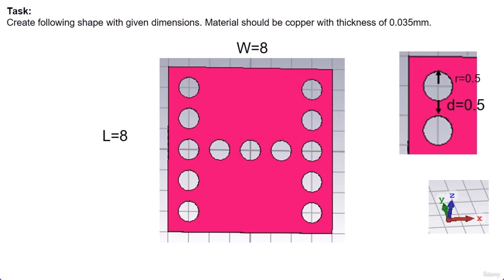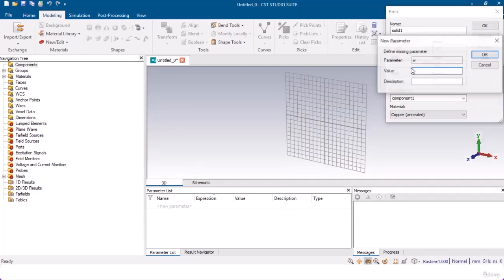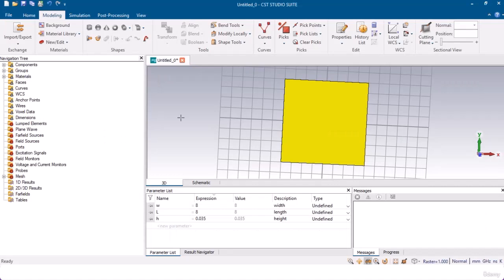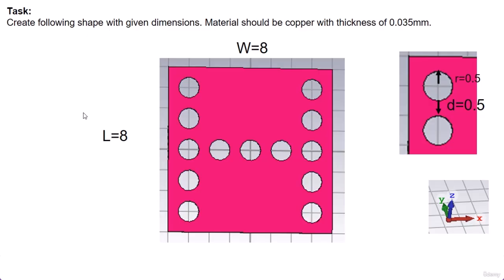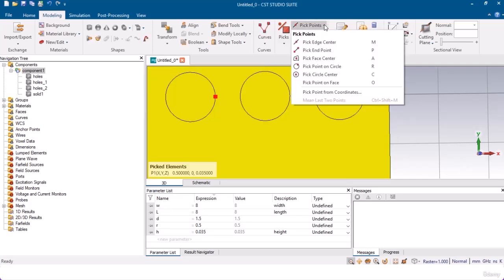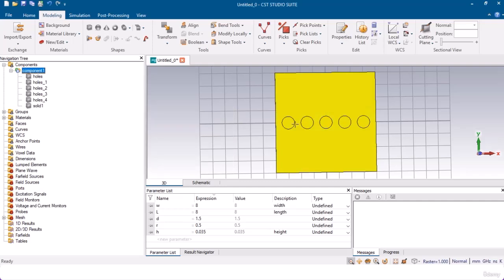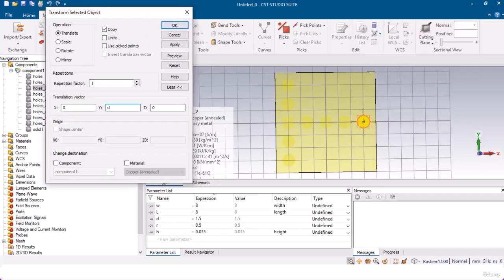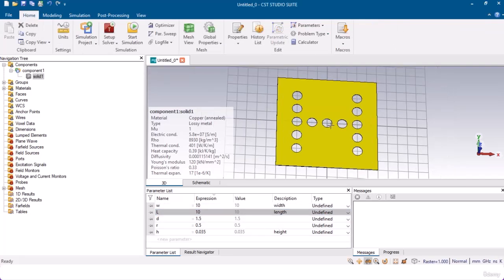2.8 Learn Geometries with circular slots - Subtracting Geometries in CST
In this video, "Learn Geometries with Circular Slots - Subtracting Geometries in CST," you'll explore how to design geometries featuring circular slots using CST Studio Suite. This tutorial emphasizes the subtraction of geometries, a technique crucial for creating complex structures often used in RF and antenna applications. We will guide you through the process of integrating circular slots into your designs, enhancing your modeling capabilities for better performance. By the end of this video, you'll have the skills to manipulate and create intricate designs with circular geometries tailored to your specific needs.